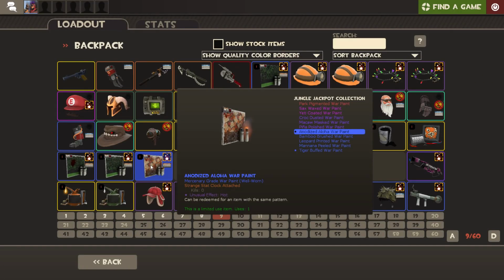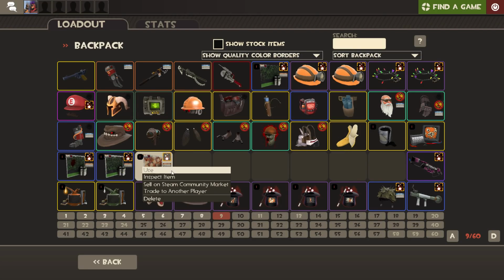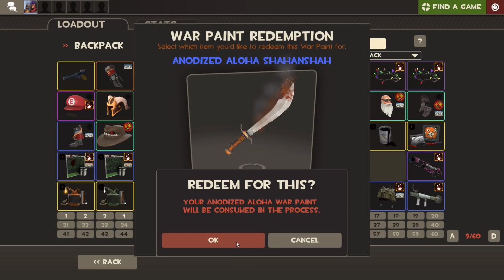TF2 Showcase: ★ Strange Unusual Shahanshah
Full Intro Music by vindsvept
Full Outro Music by vindsvept